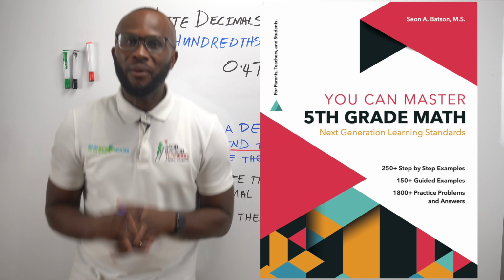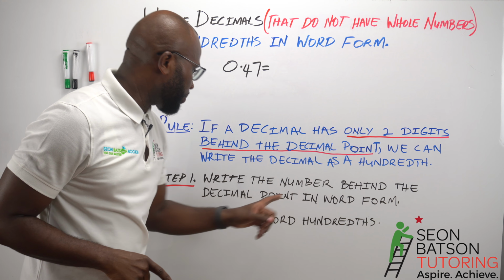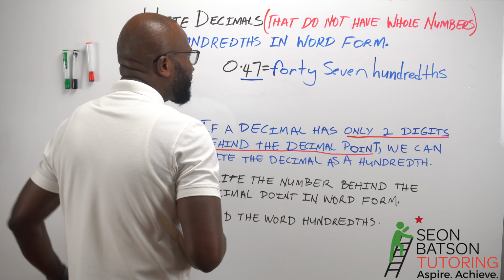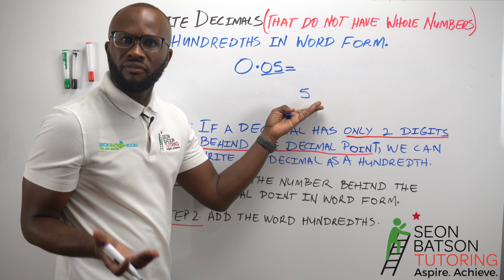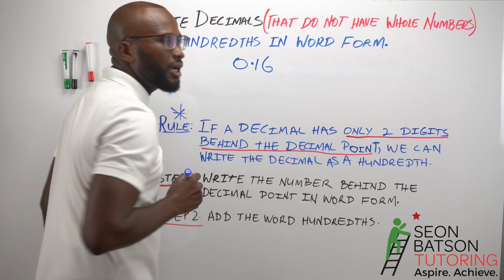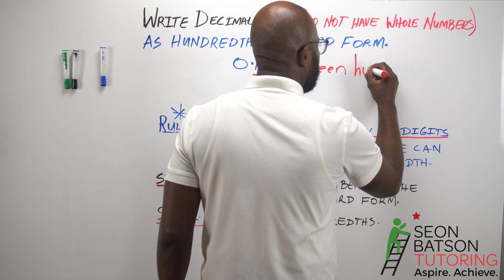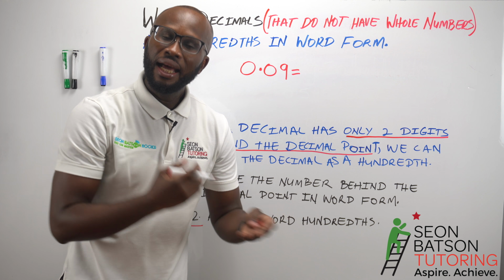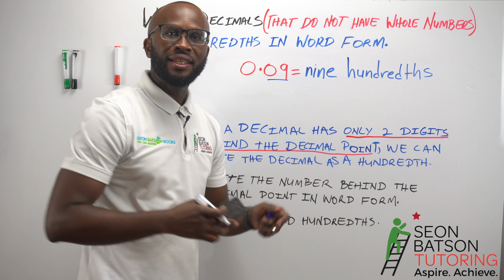WRITE DECIMALS AS HUNDREDTHS IN WORD FORM.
A FUN and EASY approach the will help you MASTER writing decimals as hundredths in word form.